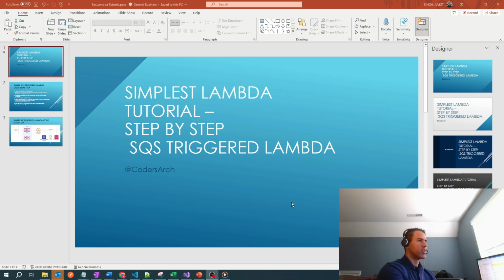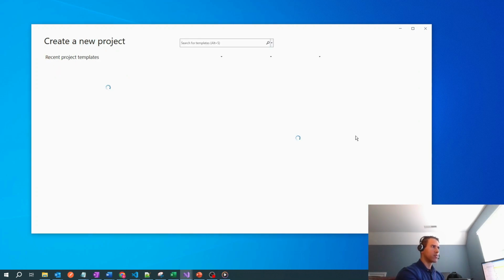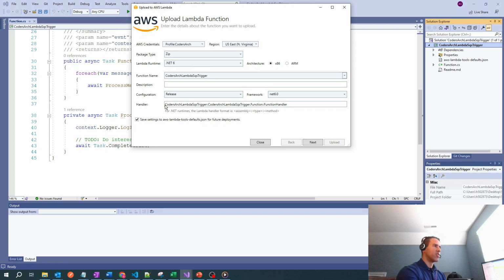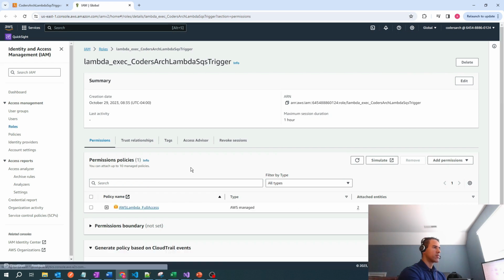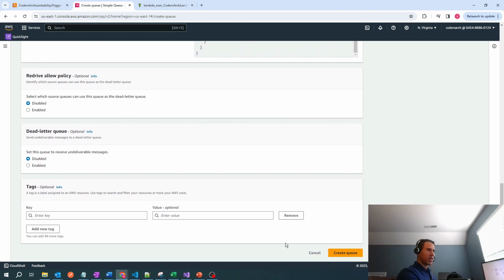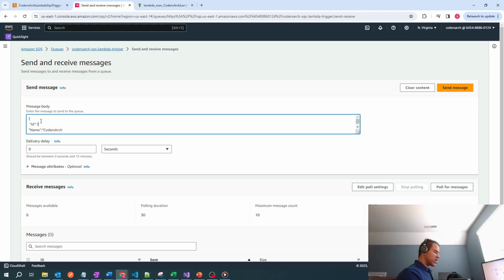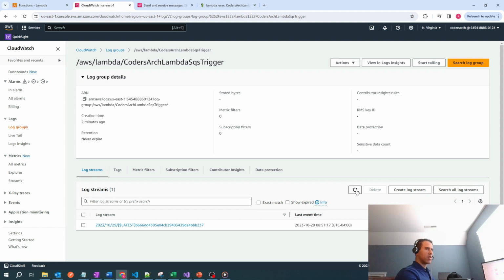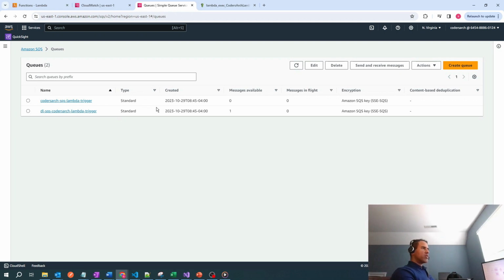Step by Step - AWS Lambda Tutorial using SQS and Dead Letter Queue - C#/.NetCore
This Lambda tutorial talks about how to use AWS Toolkit for Visual Studio to deploy a lambda that will poll SQS and process the JSON message from it. It also illustrates how the dead letter queue receives message after the primary queue fails to successfully process the message.